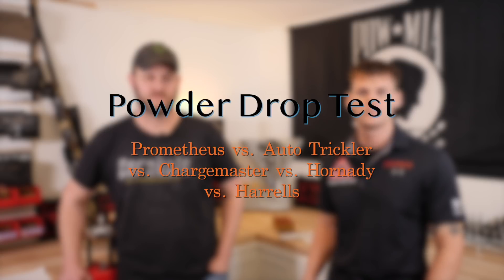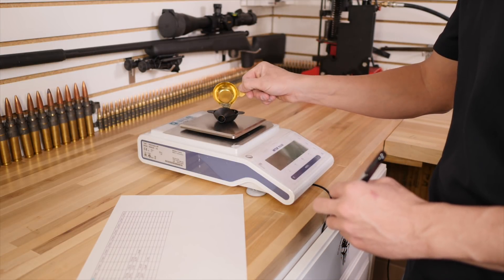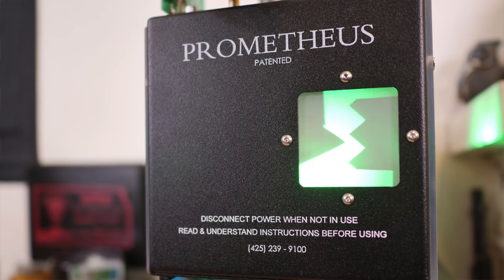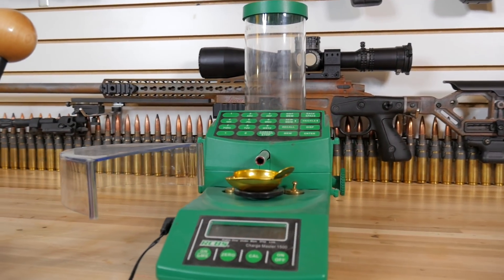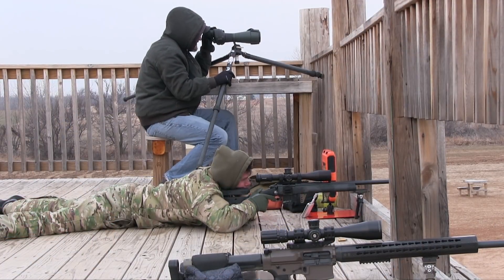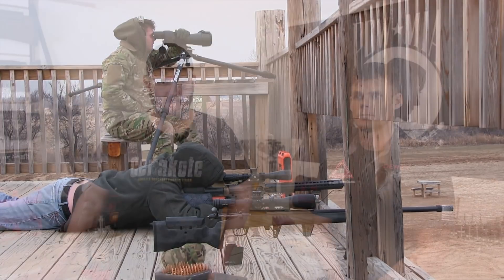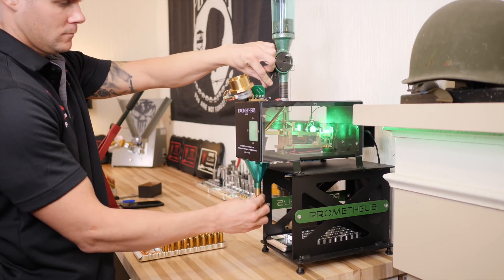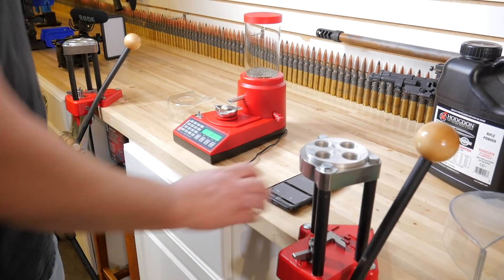Powder Drop Test Part 1 - Prometheus, Auto Trickler, Chargemaster, Hornady, Harrells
Powder Drop Test. Does it even matter? Derek Love and Ryan Cheney compare the accuracy of the Prometheus, Auto Trickler, Chargemaster, Hornady Lock & Load, and the Harrells powder drops to answer the question, does it really matter?  Can a $300 Chargemaster compete with a $5000 Prometheus?  Find out here!